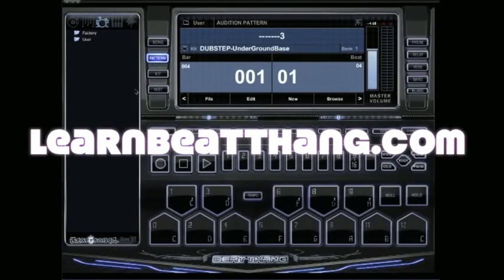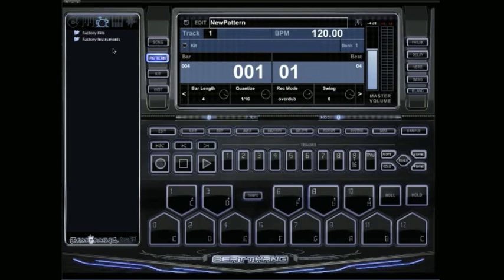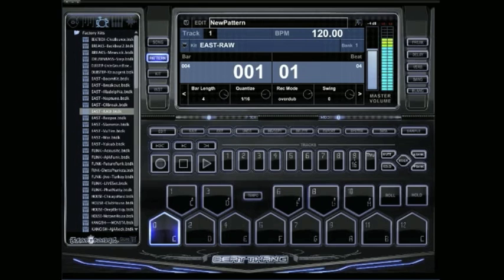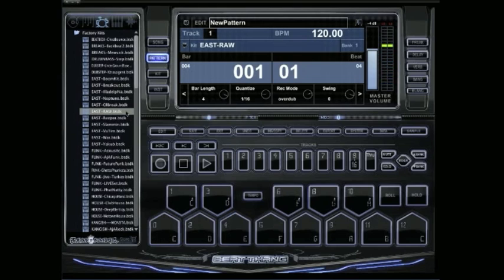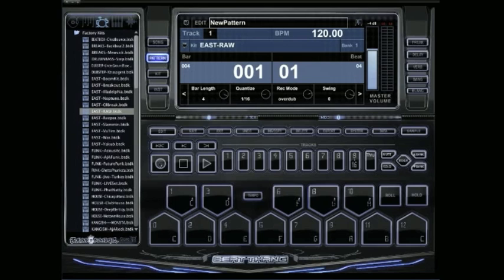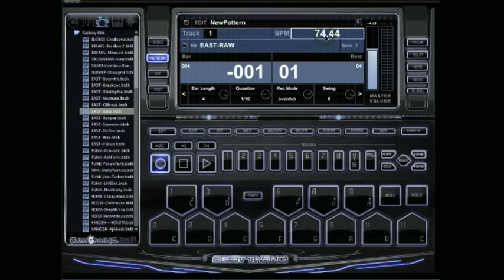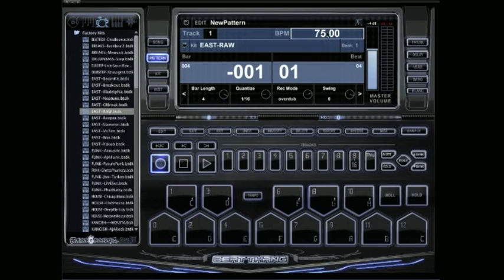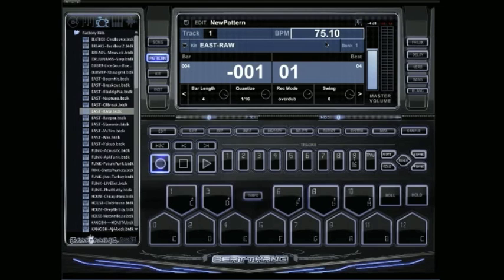Beat Thang Virtual tutorial: Tap Tempo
How to use the Tap Tempo feature on the Beat Thang Virtual